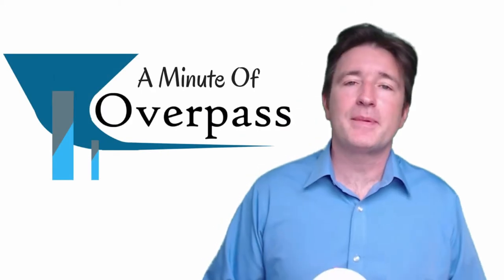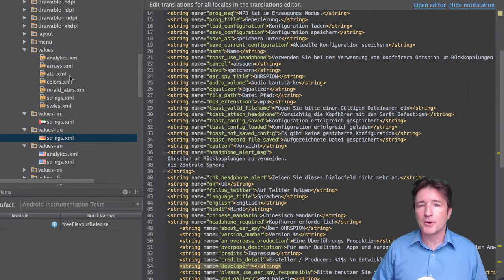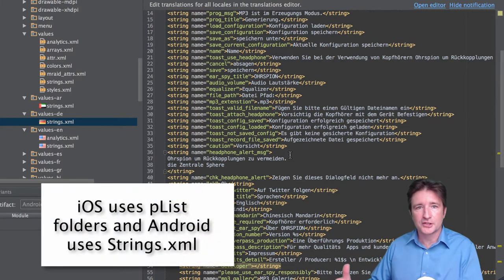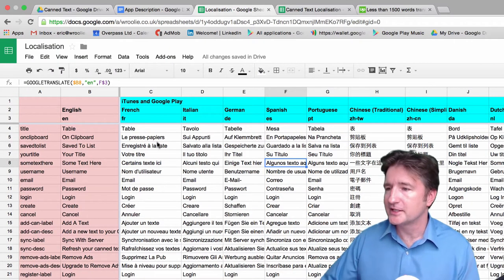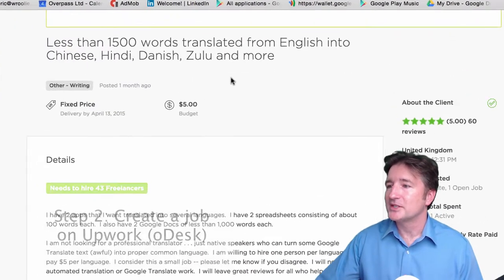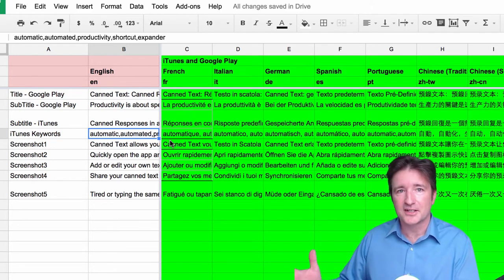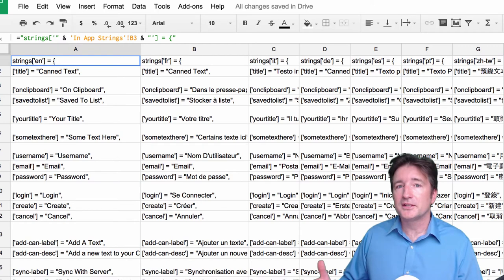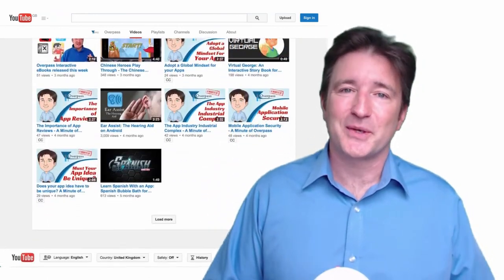📱 How to localize (or globalize) your app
We recently released a few new apps to our portfolio.  We've released a lot and some of them we localise . . . meaning, we make them available in multiple languages.  However, with these two new apps, we are localising them first so they are available as soon as we release them.

One is an Algebra game that was released to Google Play this week called "Algebra Study Cards".  The other is a clipboard manager that works across devices and platforms called "Canned Text".

Localisation is not difficult, but it is time consuming and can be confusing at first.  In this week's video (which is waaaaay over a minute long), I show you what we did to localize these two apps in a very inexpensive way.

Both are awaiting iTunes approval for iPhone.

Transcription:
Hi, this is A Minute of Overpass. My name is Eric and I make apps. Now this week, I wanna show you how to localize your app into other languages so it could be used all over the world.
Okay, so, we recently created two new apps. The Canned Text and Algebra Study Cards. Canned Text came out last month. Algebra Study Cards came out just yesterday. Now the thing that's different about these two is we took the time before we release them to translate them into as many languages as we can. So it's called localizing the app. We did this with Ear Spy a few years ago and it tripled our downloads. We had like a thousand downloads of Ear Spy a day and it went up to three thousand. So it was like a huge boost, right. It really picked up in Brazil and Thailand and, you know, for some reason, those are the two big places.
So I wanna kind of show you what I've done. It might take a little bit over a minute but it's not impossible to do. It's a little bit difficult administratively, but in code, it's not difficult. So, if you don't know, I'll show you my screen here, Android and iPhone native programming language both have a native way of doing this. So, in Android, you have a something called a strings.xml file as a configuration file. Now it's good practice when you use any text within your app, you put it in this file as opposed to just putting it in the code. And the reason for that is so you see here is an xml file, you know about Ear Spy. Everywhere where we're using language in the app is in this file. And the reason you do this is that, you know, you want to finish with all the development that you could go through and have that translated into the other strings.xml file and include those in the code and Android will automatically go through and take that file instead of the default one. So, I'll say, if it needs, say the string here Start Record, if it can't find that in the local language file, it will go back to the default, which in this case would be English. So, here you can see values.ar is in Arabic, values.ge is in German.And the platform itself will handle right to left languages, you know, left right languages. It does that very well.